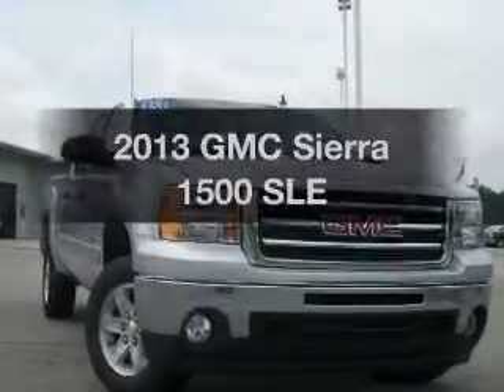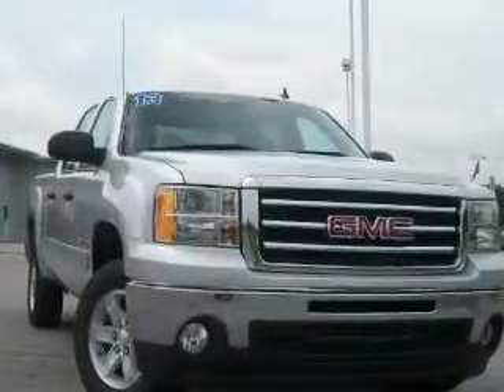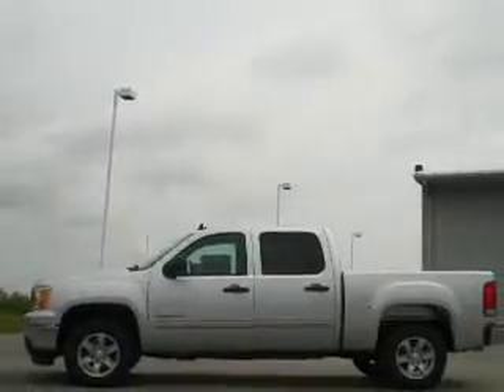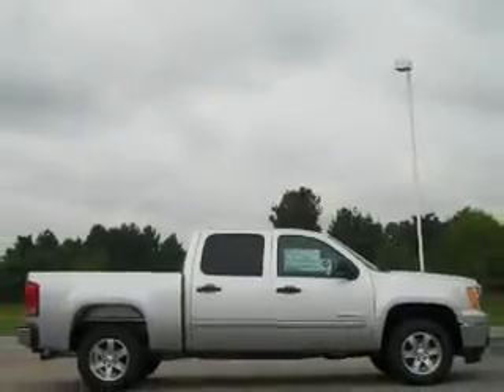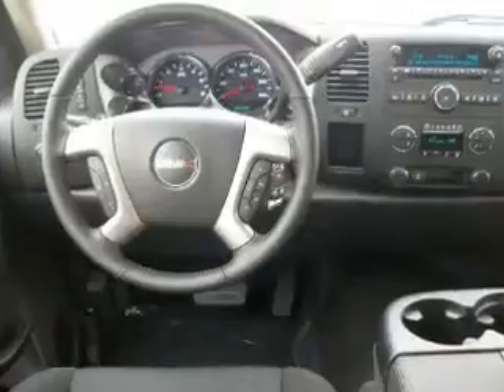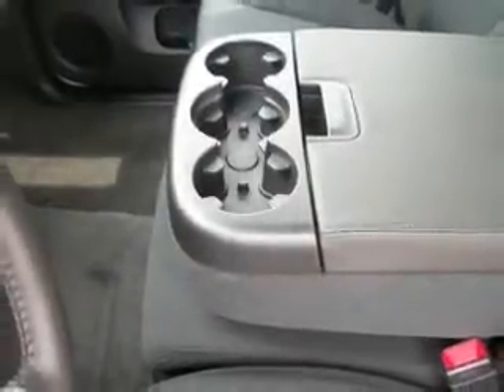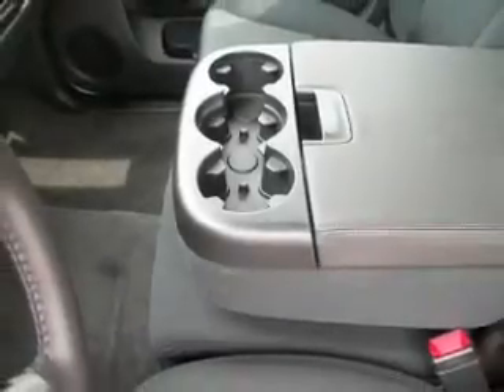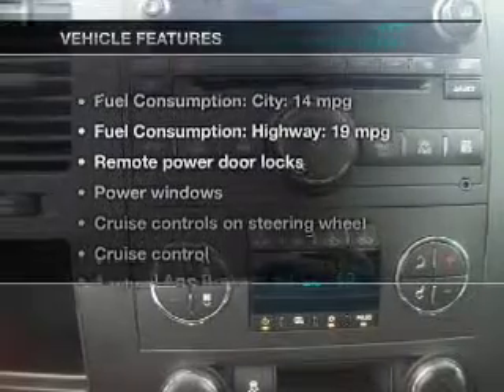2013 GMC Sierra 1500 - Gaffney SC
This vehicle represents similar vehicles available at Roger Shiflett Buick GMC.
Year: 2013
Make: GMC
Model: Sierra 1500
Trim: SLE
Engine: 5.3 liter 8 cylinder 16 valve MPFI OHV Flexible Fuel
Transmission: Automatic
Color: Silver
Mileage: 3
Address:
730 Chesnee Hwy